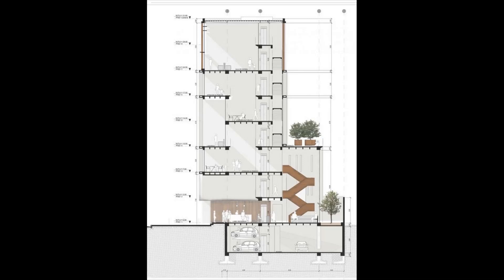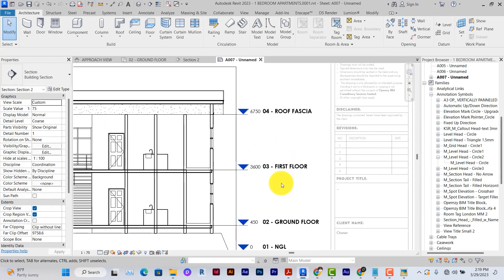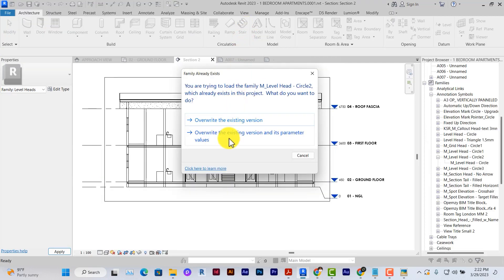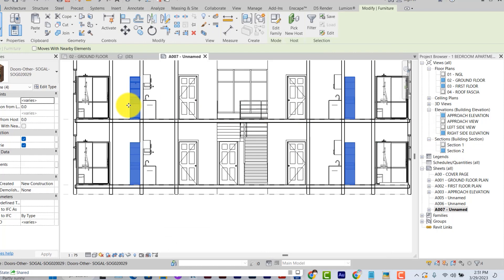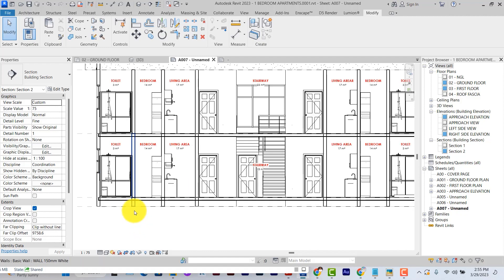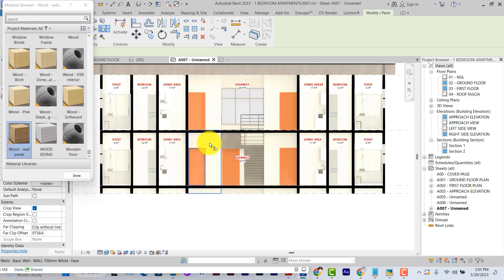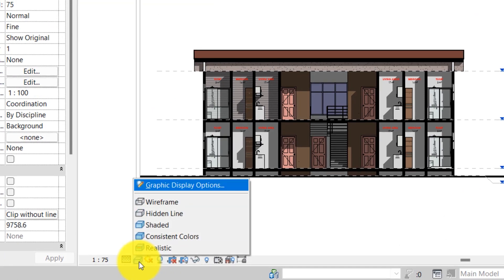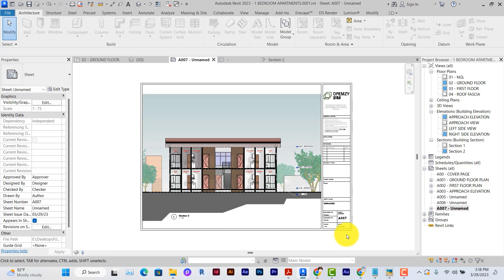No Photoshop Needed, PRESENTATION SECTIONS IN REVIT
Beautifully Crafted Tutorials for Presentation Sections in Revit Architecture.